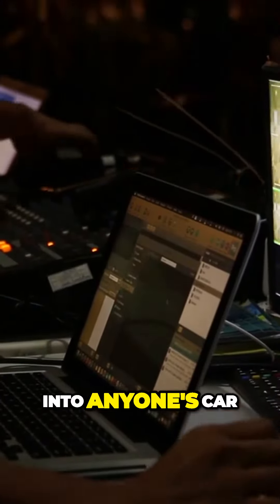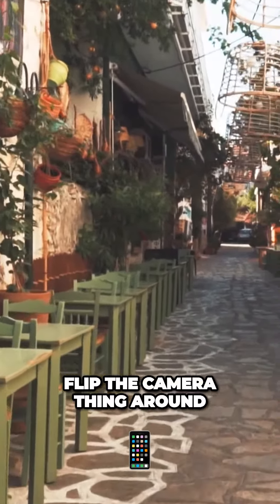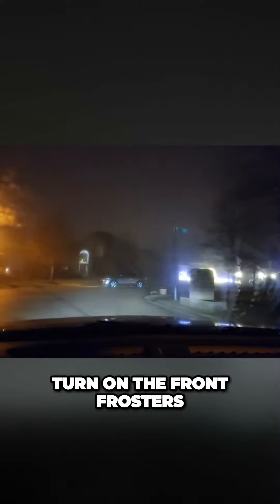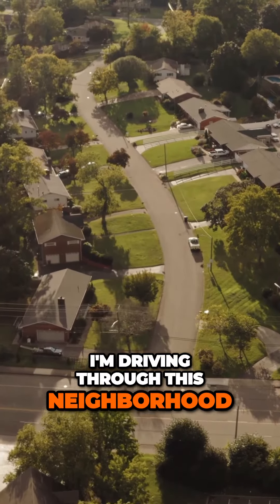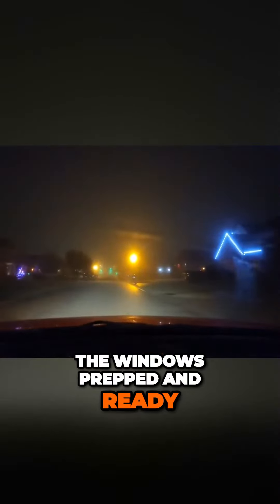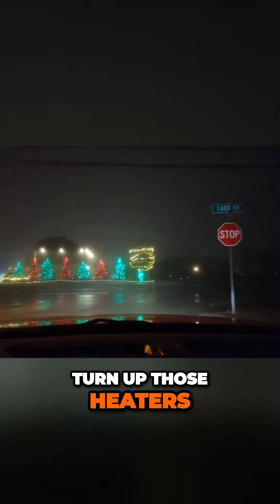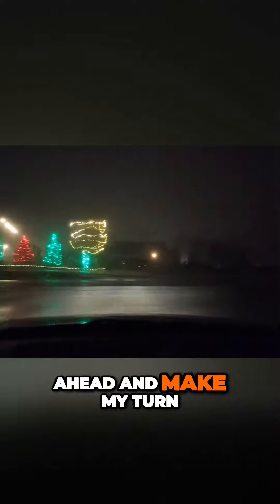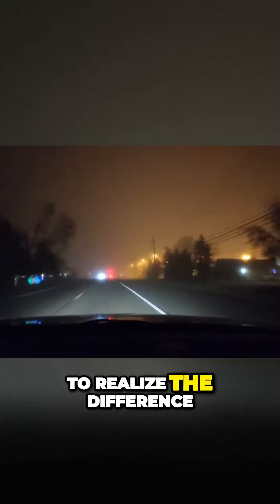Foggy Night Driving: Navigating Hazards and Staying Safe